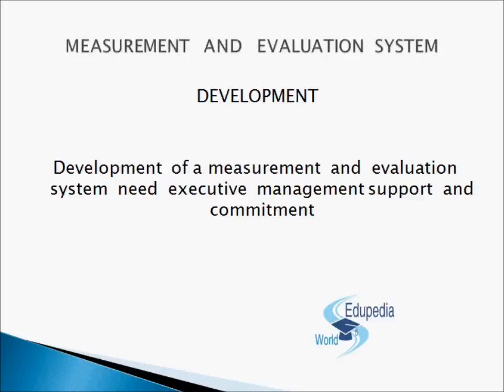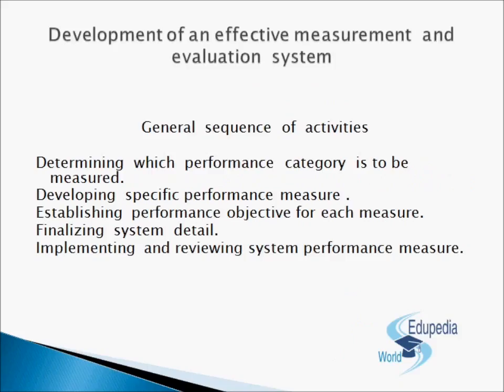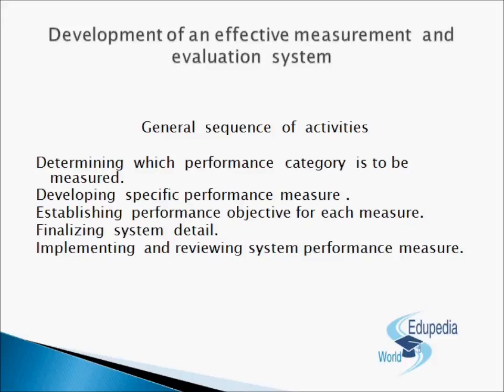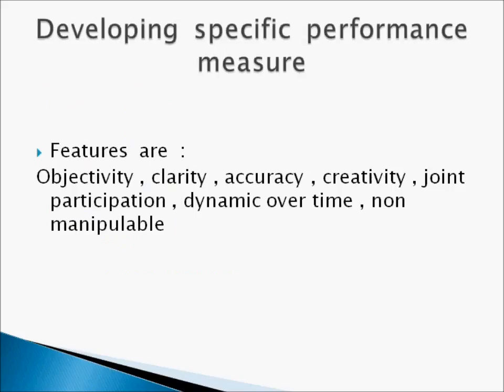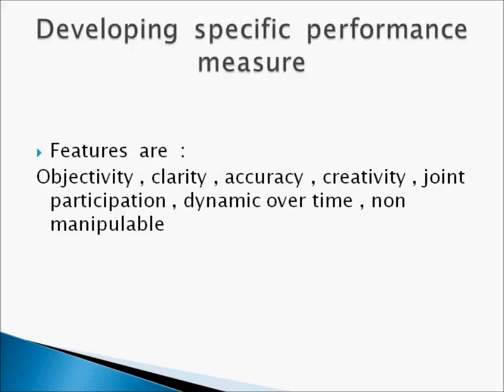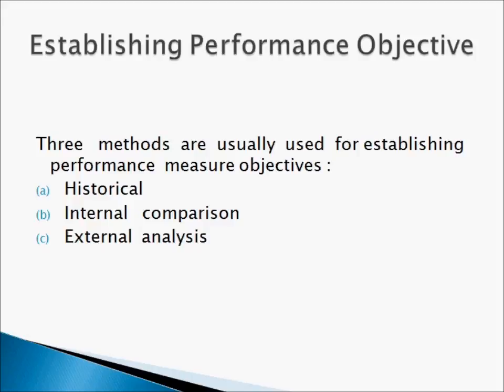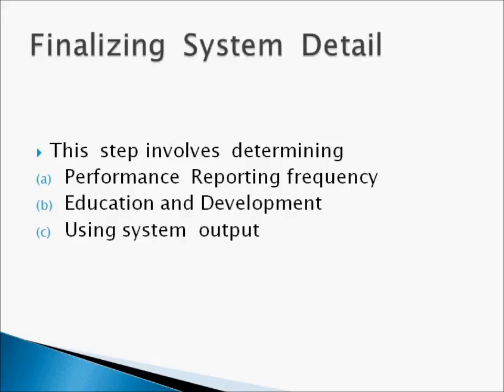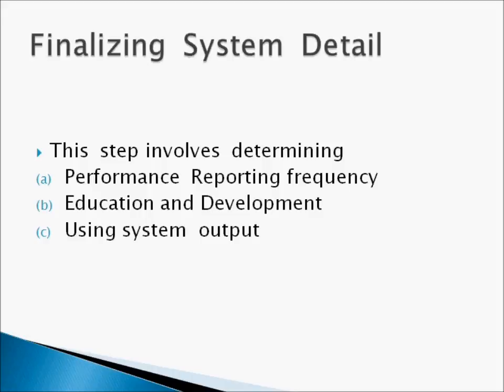Performance Measure System Development - 1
Supply Chain Management: Performance  Measure System Development - 1
Performance measure and Evaluation system - Measurement and Evaluation System Development: Development of a measurement and evaluation system needs executive management support and commitment.
Development of an effective measurement and evaluation system:
General Sequence of activities:-
Determining which performance category is to be measured
Developing specific performance measure
Establishing performance objective for each measure
Finalizing system detail
Implementing and reviewing system performance measure
Features include: Objectivity, clarity, accuracy, creativity, joint participation, dynamic over time
Establishing Performance Objective:
Three methods are usually used for establishing performance measure objectives:
Historical
Internal Comparison
External Analysis
Finalizing System Detail:
It involves the following steps:
Performance Reporting Frequency
Education and Development
Using System Output
Implementing and Reviewing system performance and measure:
Implementing phase include pilot and trial run to ensure that the system perform well. It is subjected to periodic review.